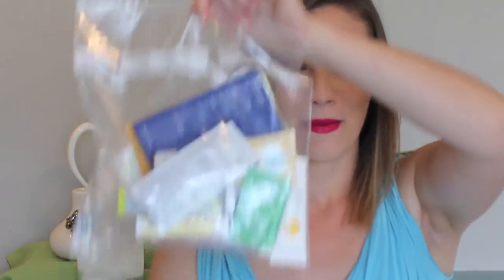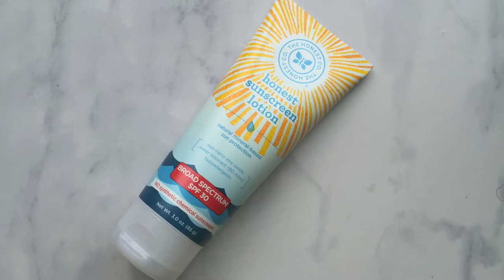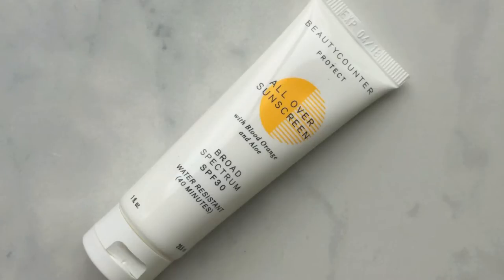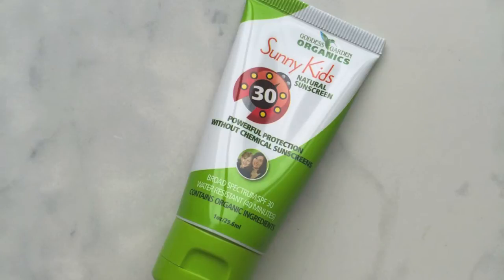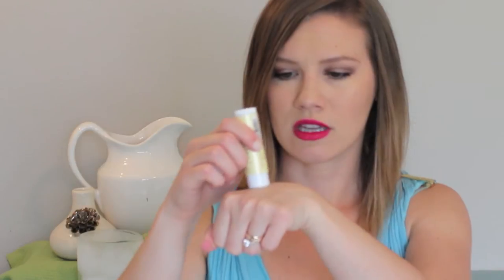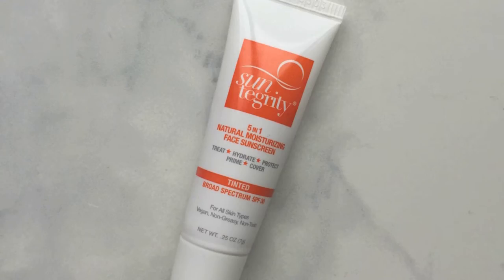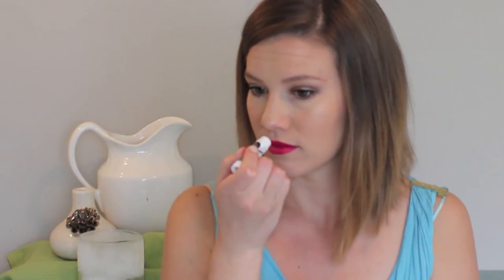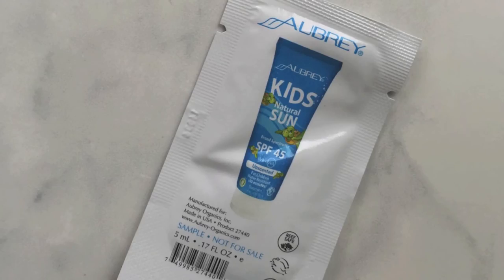Safe Sunscreen // Laura's Natural Life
Today's topic is safe sunscreen! I consulted the EWG's Safe Sunscreen Guide for 2015 to find some natural, non-toxic sunscreens to share with you. Brands include Honest Co, Juice Beauty, Sunology, Raw Essentials, and more.

PRODUCTS MENTIONED:
Ewg.com
Honest Co. Sunscreen Lotion
California Baby Super Sensitive SPF 30
Beautycounter Protect All Over Sunscreen
Goddess Garden Organics Sunny Kids Natural Sunscreen
Juice Beauty CC Cream Warm Glow
Babo Botanicals Sport Stick
Suntegrity 5 in 1 Natural Moisturizing Face Sunscreen
Babyganics Pure Mineral Sunscreen Stick SPF 50
All Good Coconut Lip Balm SPF 20
Raw Elements Eco Formula SPF 30
Sunology Natural Sunscreen SPF 50
Aubrey Organics SPF 15 Face Moisturizer
Aubrey Kids Natural Sun SPF 45

I am passionate about living a natural, healthy lifestyle, green beauty, a toxin-free & chemical-free household, and holistic wellness. I have a Master's Degree in Health & Nutrition Education and fancy myself to be a Holistic Nutritionist & Lifestyle Coach. I am a chronic illness warrior and encourage viewers of my channel to support each other in their own chronic illness journey. Thanks for stopping by!  XOXO, Laura